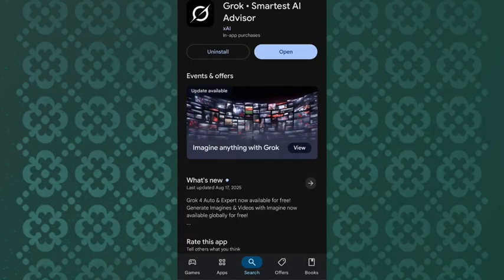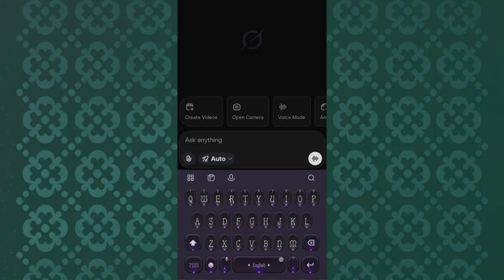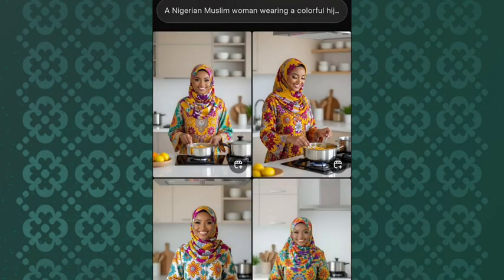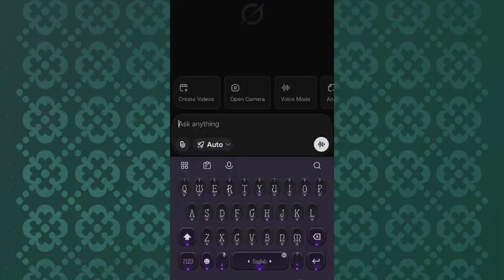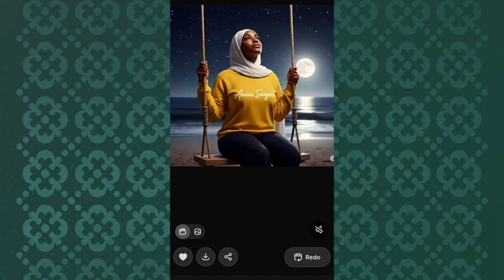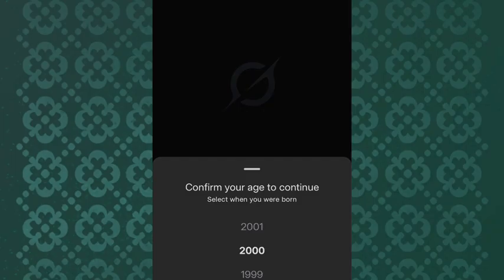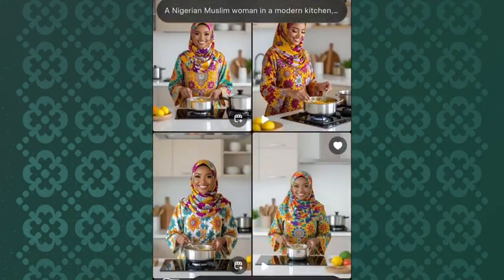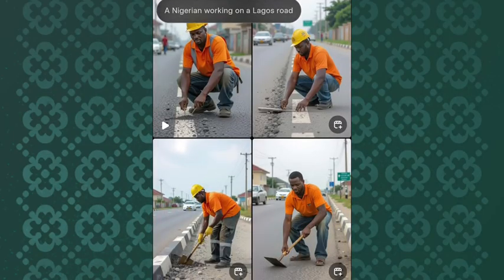How To Use Grok AI For Free | Realistic AI Video Generator (Image To Video with Grok)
Learn how to use Grok AI to create realistic AI videos for free in 2025! Discover step-by-step how to generate AI video from images using VEO3 and other free AI tools.
‎In this video, I’ll show you how to create stunning AI-generated videos using Grok AI — completely free. You’ll learn how to turn simple images into high-quality videos with VEO3, the latest Google AI tech. Whether you’re a beginner or already using AI tools, this guide will help you master AI video generation without spending a dime.
‎What you’ll learn in this tutorial:
‎✅ How to access and use Grok AI for free
‎✅ Step-by-step process to convert images into videos
‎✅ The role of Google VEO3 in AI video generation
‎✅ Best free AI tools for video and image-to-video creation
‎✅ How to use these tools safely for YouTube, TikTok, or business
‎This is beginner-friendly, safe, and works in 2025 with the latest AI updates.
‎grok ai video generator
‎how to use grok ai
‎grok ai tutorial 2025
‎ai video generator free
‎ai image to video
‎google veo3 tutorial
‎ai tools 2025
‎free ai video creation
‎ai video generate online
‎best ai video tools
‎00:00 – Intro: What You’ll Learn
‎00:45 – What is Grok AI?
‎02:10 – Why Use Grok AI for Video Generation
‎03:30 – Step 1: Accessing Grok AI Free
‎05:00 – Step 2: Uploading Images for Video
‎07:15 – Step 3: Using  Enhance AI image
‎09:40 – Best Free AI Tools for Video Creation
‎12:30 – How to Use AI Videos Safely (Avoid Copyright)
‎14:00 – Final Tips
‎15:00 – Outro & Next AI Tutorials
‎👍 Like this video if you learned something new
‎💬 Drop a comment with the AI tool you want me to review next
‎🔗 Check the description for useful AI links & updates
‎grok ai video generator free
‎how to use grok ai for ai video
‎image to video ai free
‎google veo3 ai tutorial
‎ai video generate 2025
‎free ai video generator tools
‎best ai tools for video creation
‎ai content creation 2025
‎grok ai image to video
‎learn ai with musa
‎(ai, ai tools, google veo3, image to video, ai video generate, ai content creation, best ai tools 2025, free ai video generator